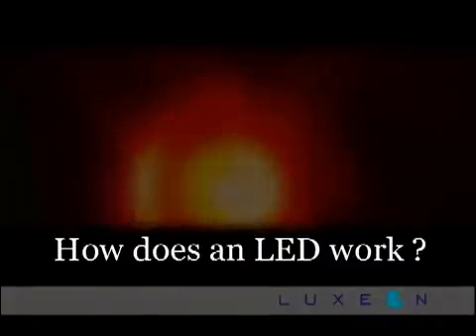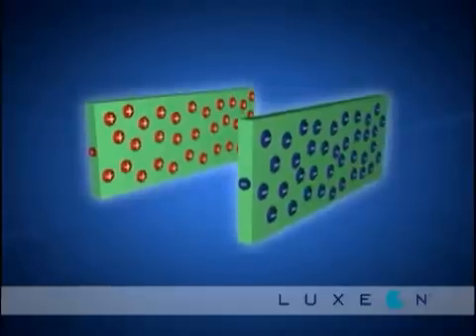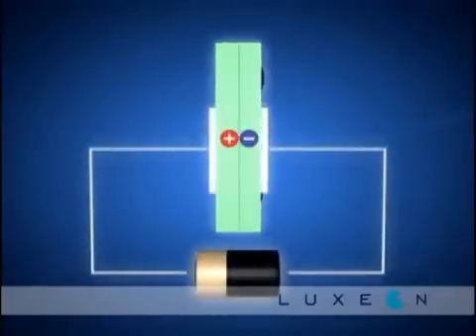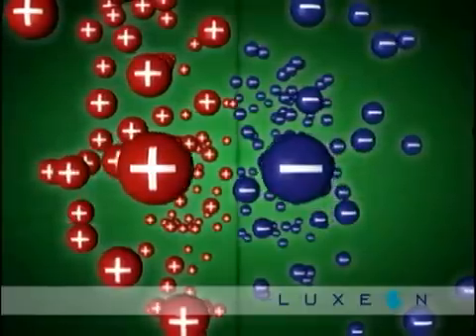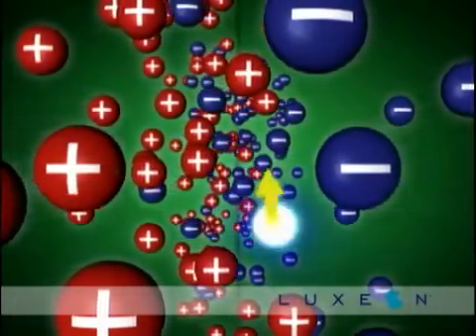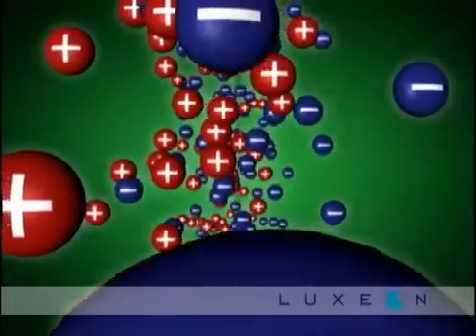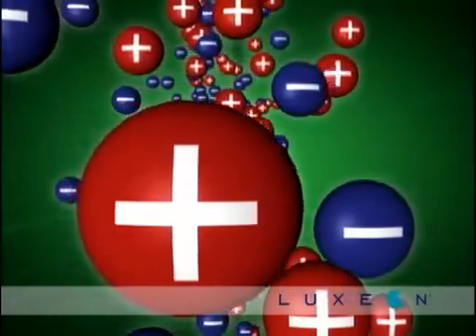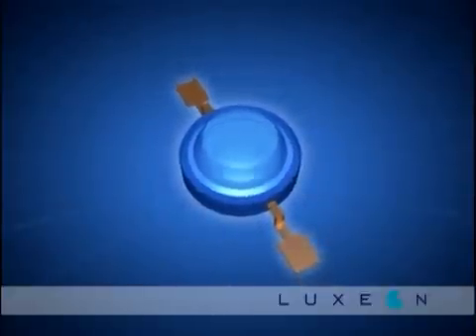how does an led work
courtesy of luxeon